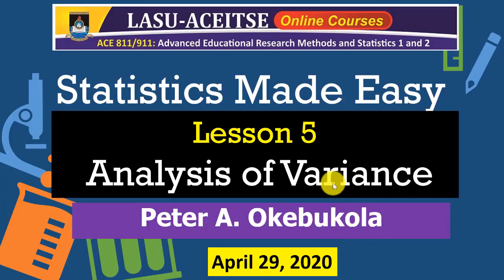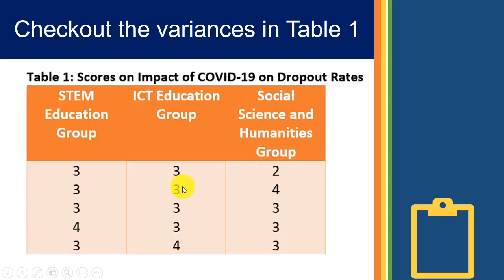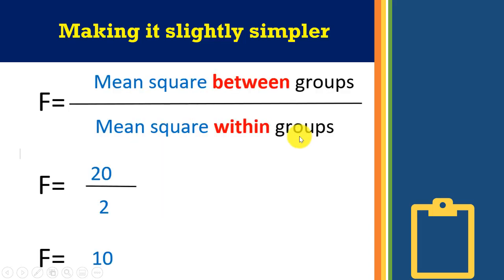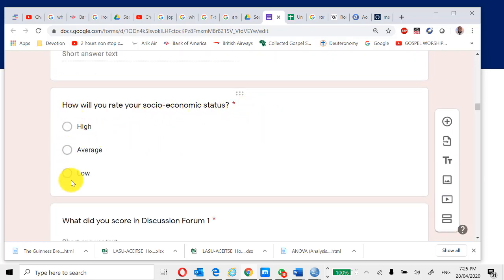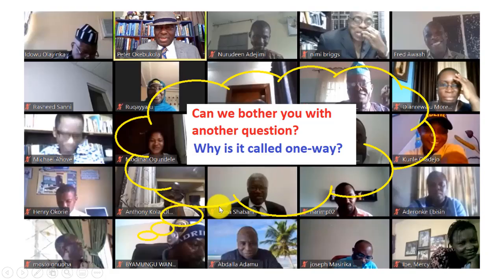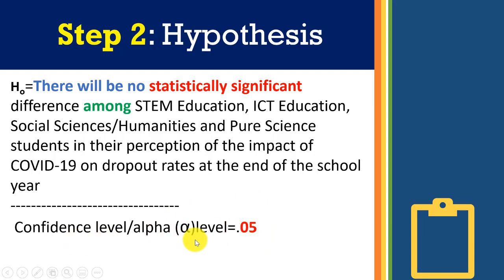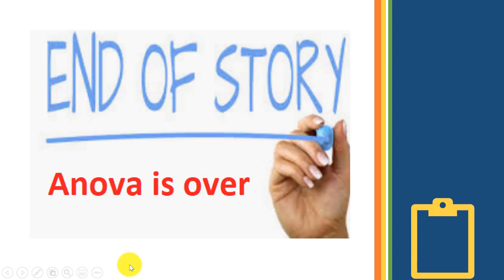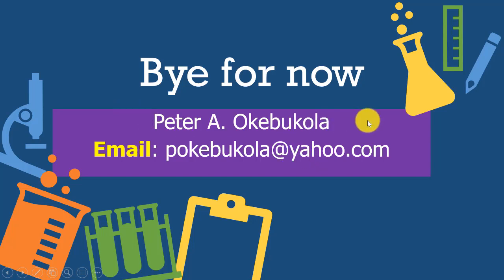Peter A Okebukola -Statistics Made Easy Series-Analysis of Variance